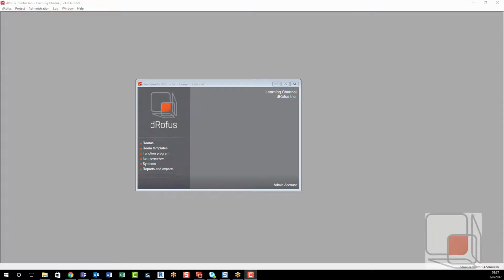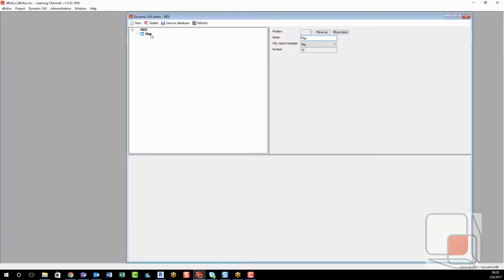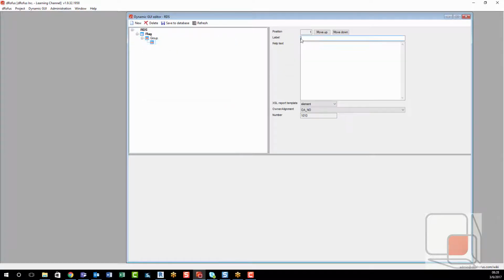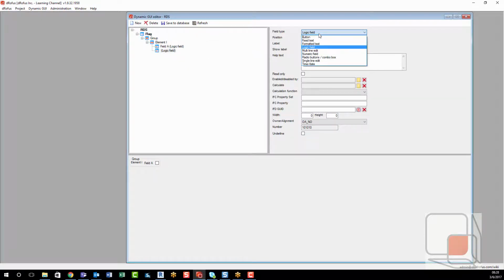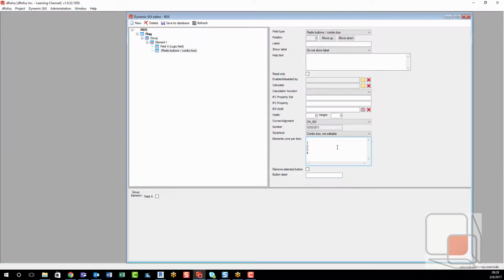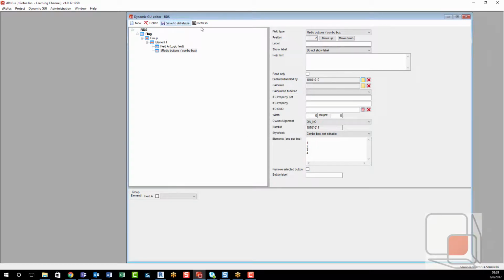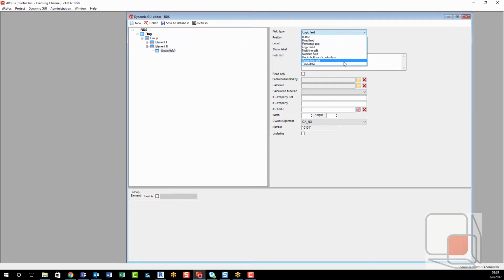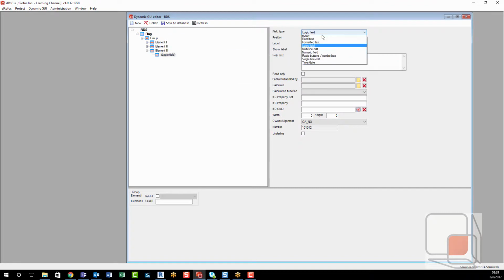Create a Flag in the Dynamic GUI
We show how to create a Dynamic GUI Flag, Group, Element and Fields.